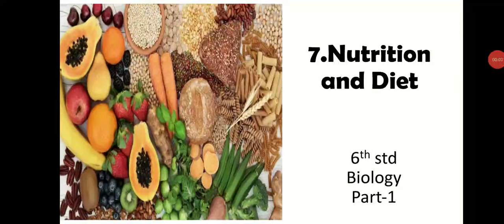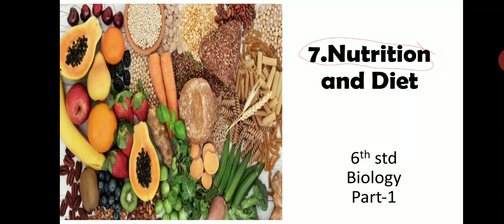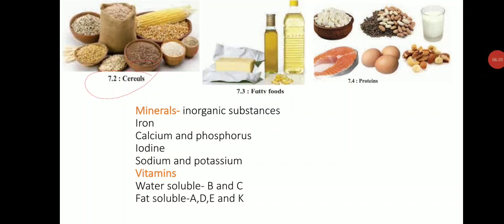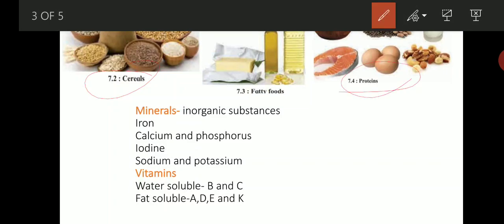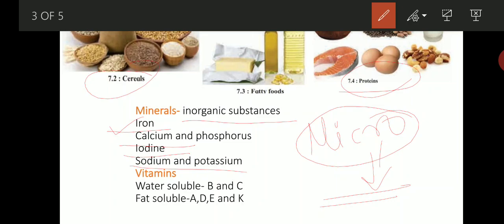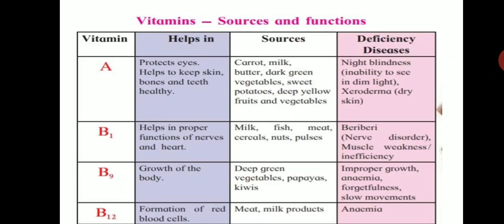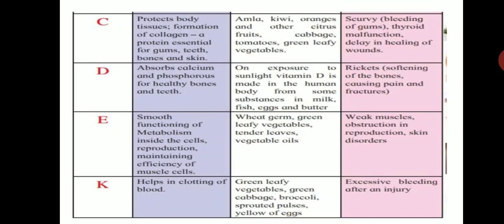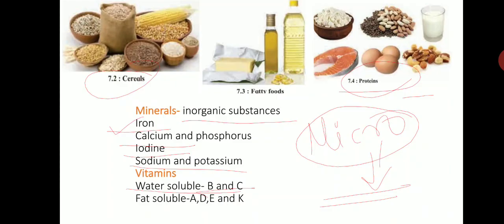Nutrients required for our body-6th std-Ls no.7 Nutrition and Diet -by Swapnali Bhosale mam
Role of different nutrients and diseases caused due to deficiency of nutrients